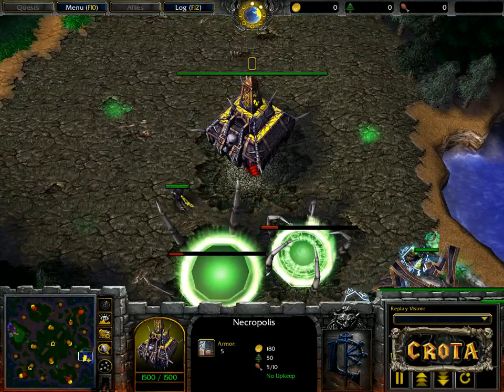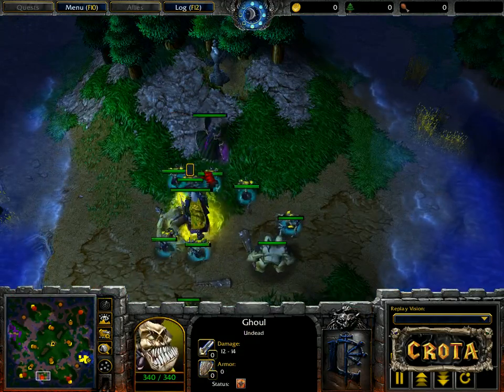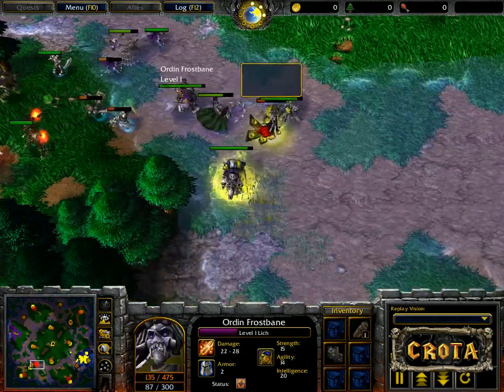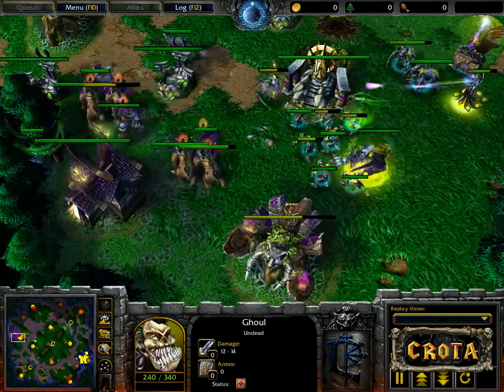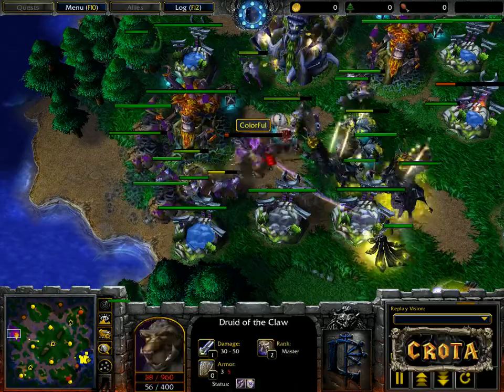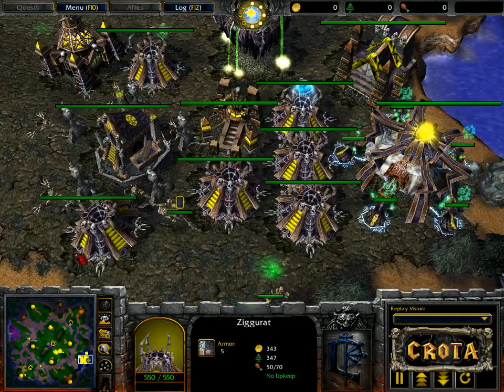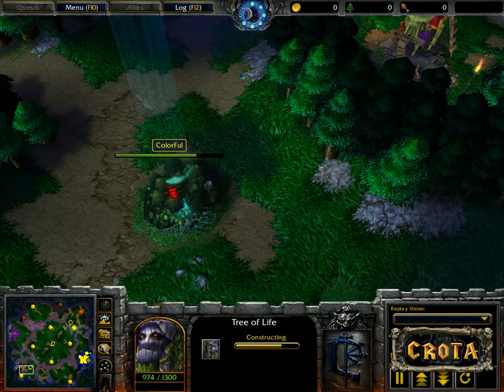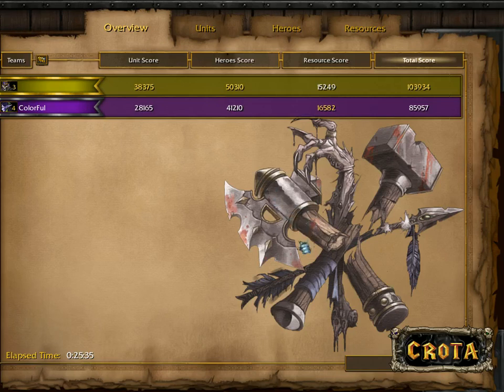Hopestar (UD) vs Colorful (NE) - G3 - WarCraft 3 - WC939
WarCraft 3 - Undead vs Night Elf